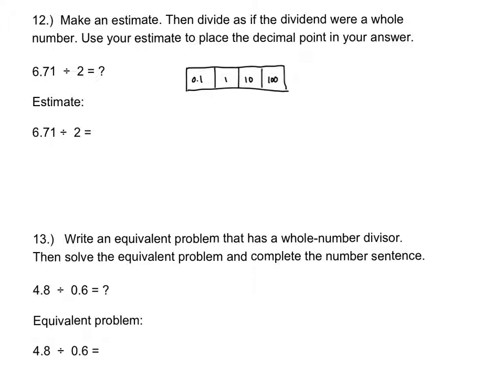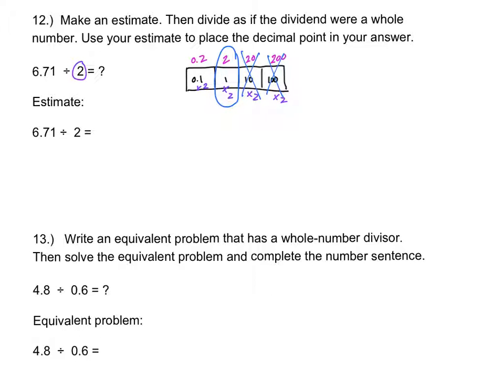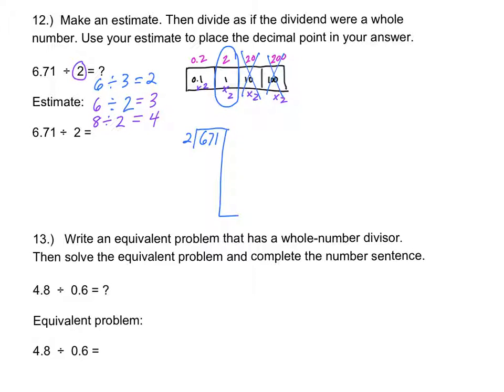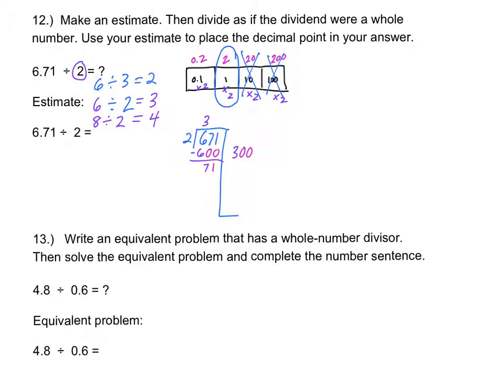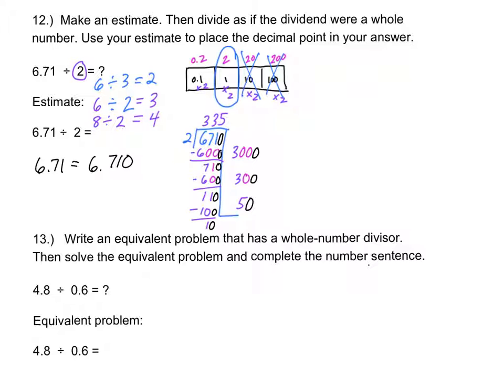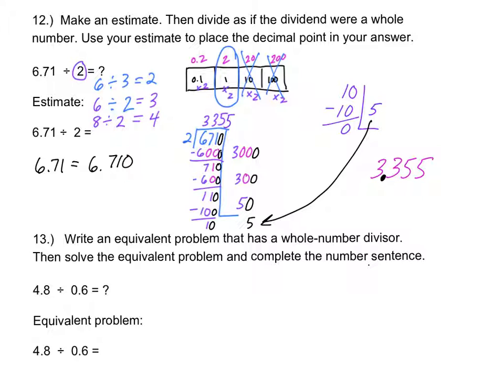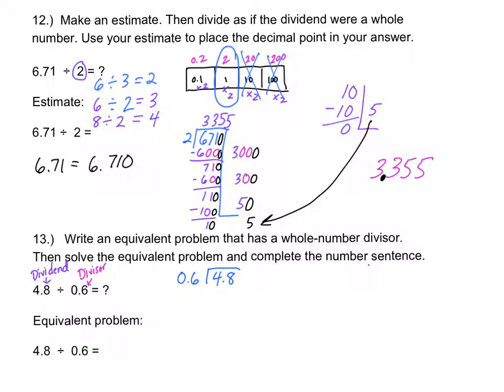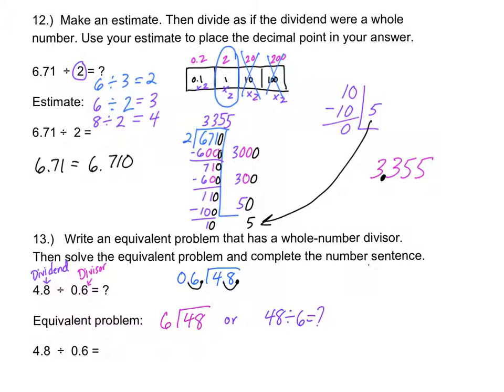EM4 REVIEW 8-11